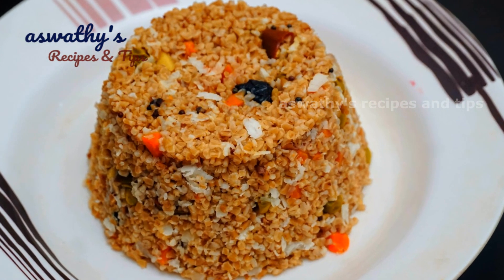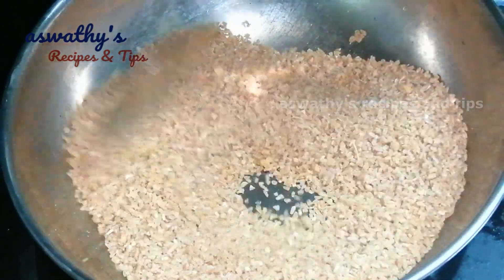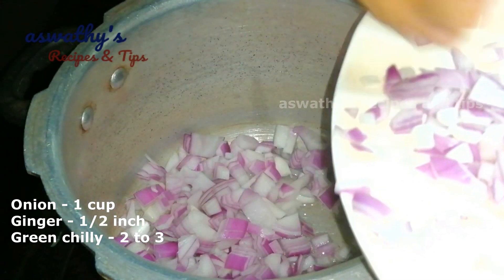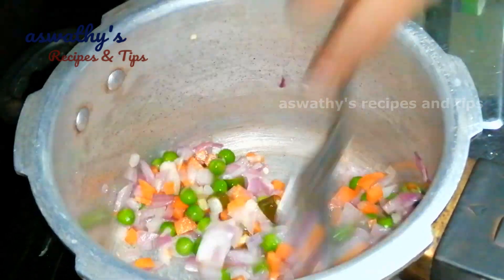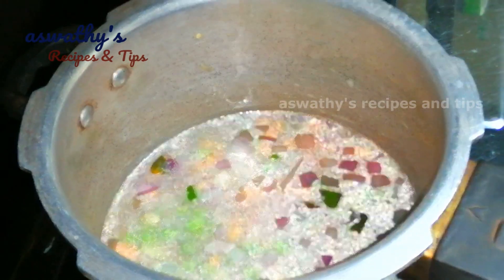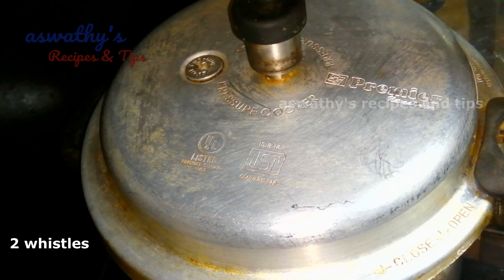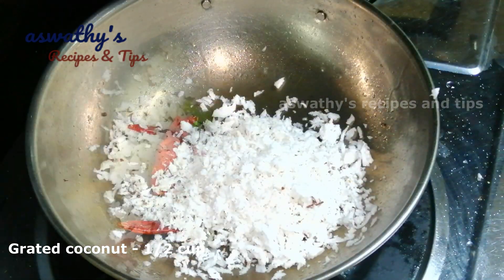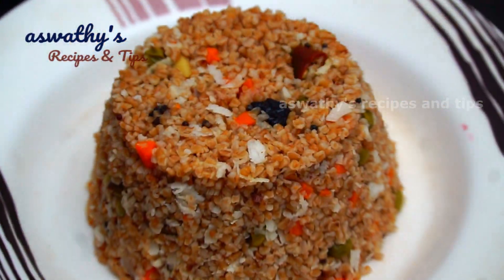നുറുക്ക് ഗോതമ്പ് ഉപ്പുമാവ് എളുപ്പത്തിൽ രുചികരമായി ഇങ്ങനെ തയ്യാറാക്കൂ | Broken Wheat Upma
Nurukku Gothambu Upma/Broken Wheat upma is very nutritious recipe which nhas lots of health benefits as it contains ots of vitamins, minerals and fibre. Broken wheat upma is very easy to prepare and is very tasty. Broken wheat upma is good for diabetes patients, those who want to loose weight and for kids and adults. Try this and comment your feedback.

Everything you watch on this video is created by me .